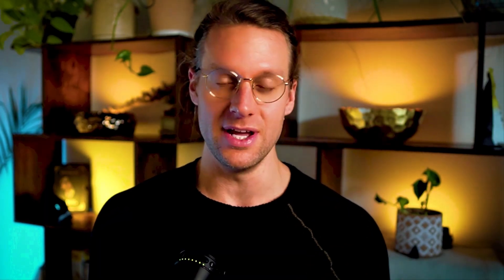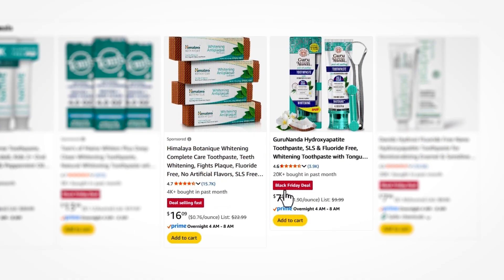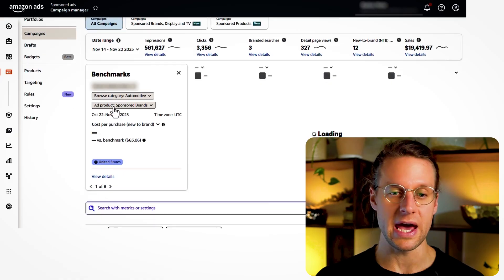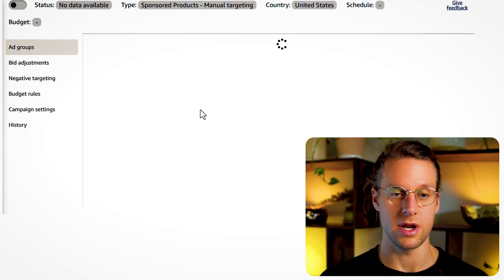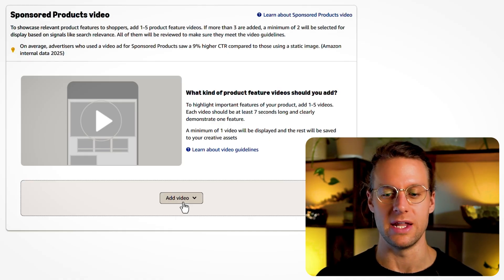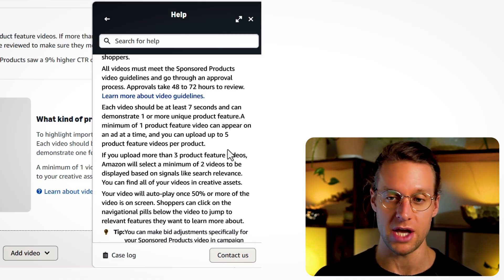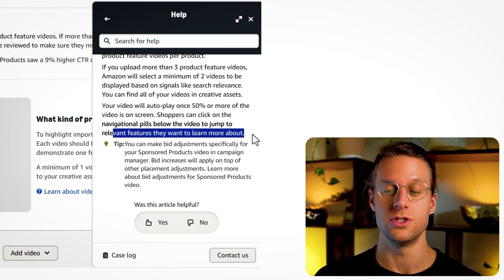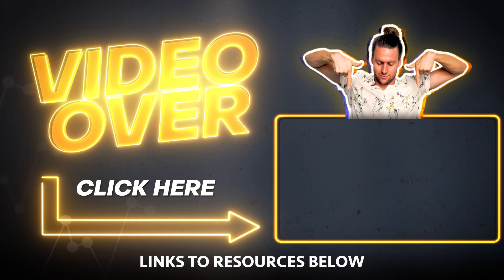Amazon BRAND NEW Sponsored Product VIDEO Ads (Step by step Walkthrough)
Join the Q4 Profitable PPC Challenge for free to learn more Advanced PPC strategies

In this video we walk through a brand new feature Amazon just released for sellers: Sponsored Product Video ads. This is going to change everything for sellers as for the first time ever Amazon sellers can run video ads on the biggest Ad type on Amazon: Sponsored Products.

We walk through what this feature is, and how to find it in seller central, as well as guidelines about how to use this in your strategy. In a few weeks I will upload a follwup video about how our first sponsored product video ads work.